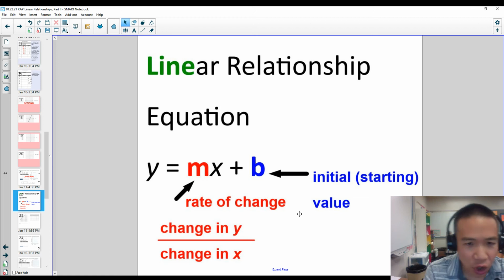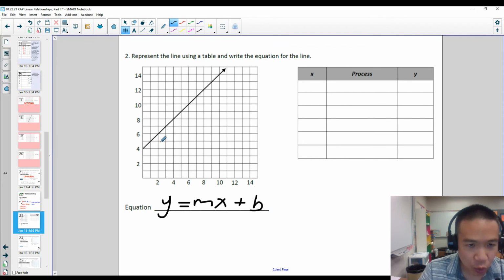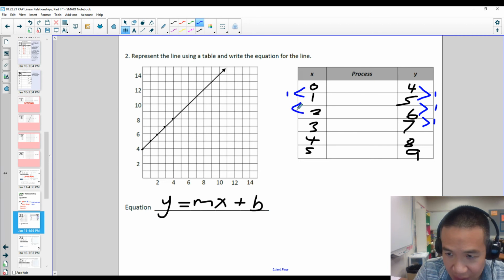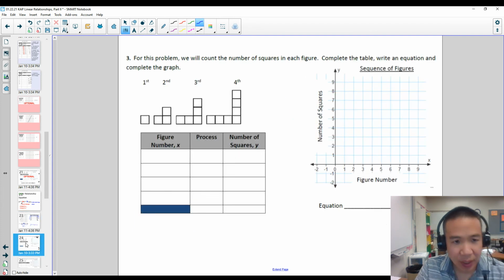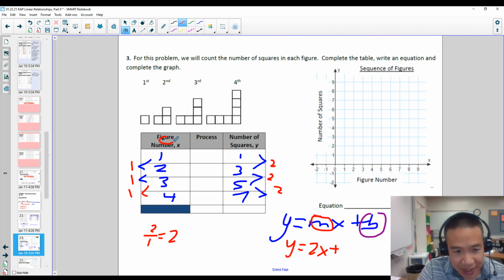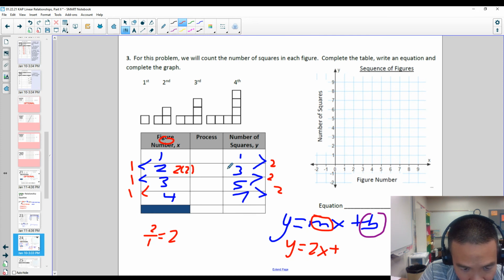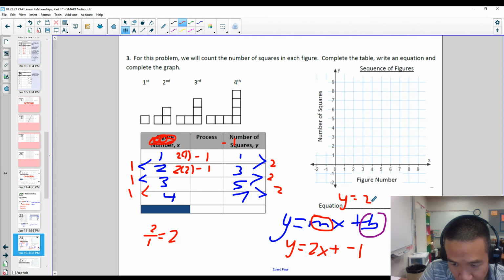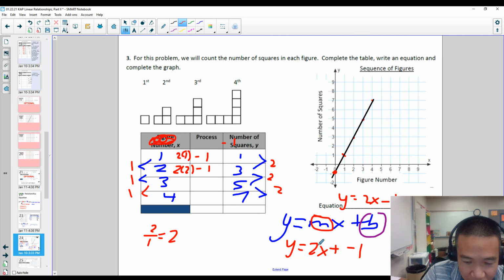Linear Multiple Relationships, Part II Summary